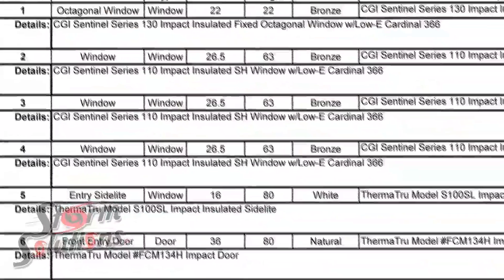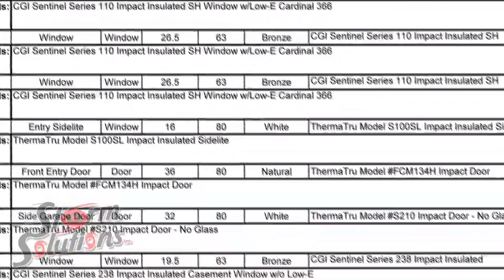Sales & Installation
We take deep pride in the quality of our sales & installation professionals here at Storm Solutions. We are committed to protecting your home or business through the very best in hurricane protection. As manufactures and distributors of hurricane protection products, glass, and mirror solutions, we install and service only the highest quality products that are made right here in America.

To learn more about our line of solar & roller shades

Looking for hurricane protection for your home or business? Storm Solutions offers the very best to southwest Florida in hurricane protection with impact hurricane windows, impact hurricane shutters, and hurricane impact doors. We proudly service Cape Coral, Fort Myers, Marco Island, Bonita Springs, Lehigh Acres, Port Charlotte, Punta Gorda and the surround counties.